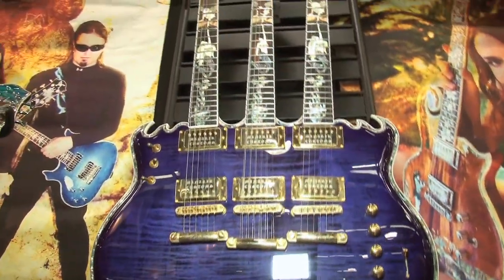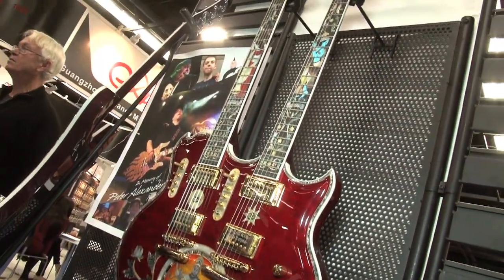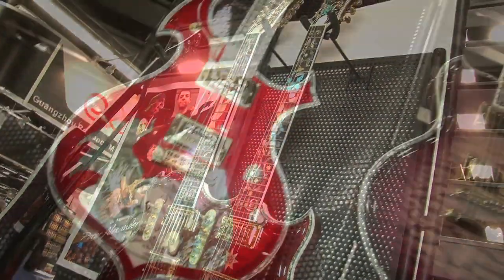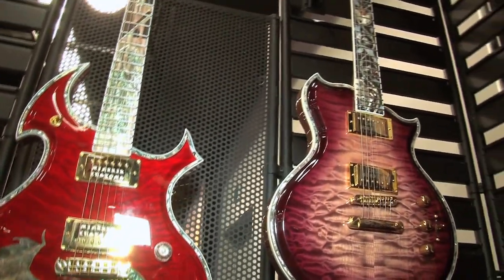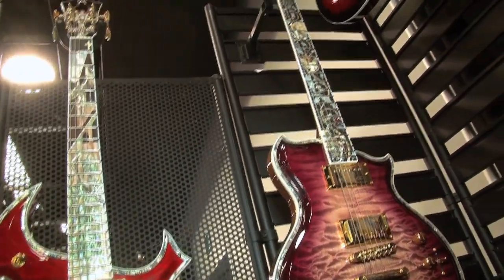Minarik Guitars | Custom Guitar Maker at NAMM 2014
Minarik custom guitars. If you want something outrageous, edge of your seat design, flamboyance and creativity, a Minarik guitar could well be for you. With beautiful custom inlays and custom painted guitars.